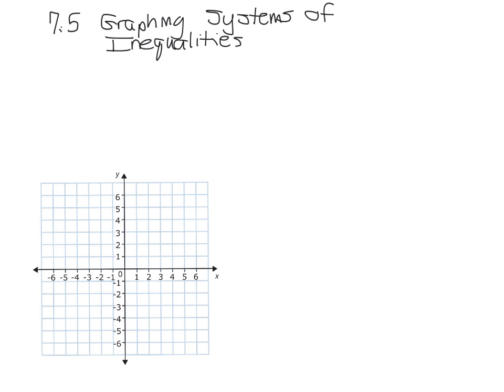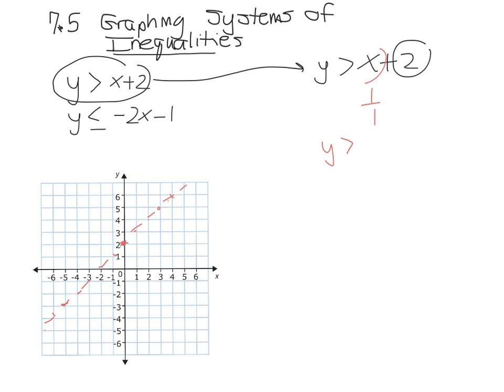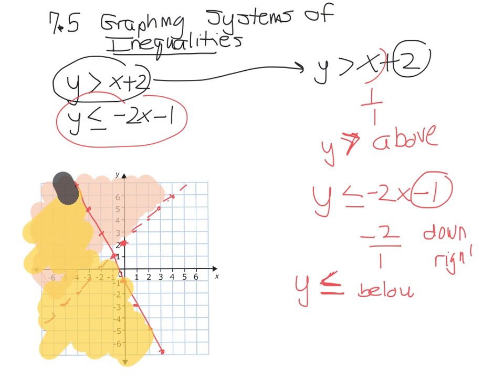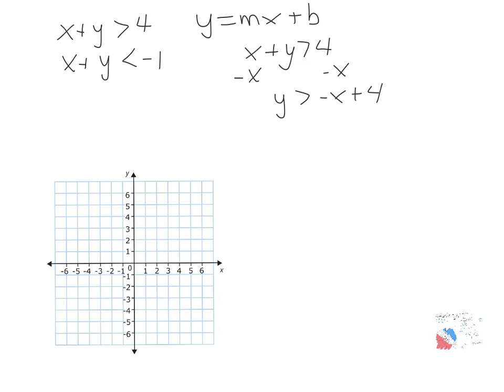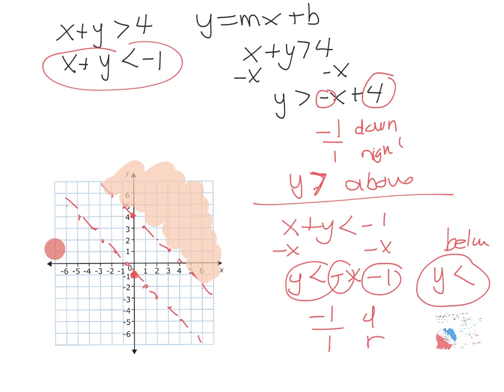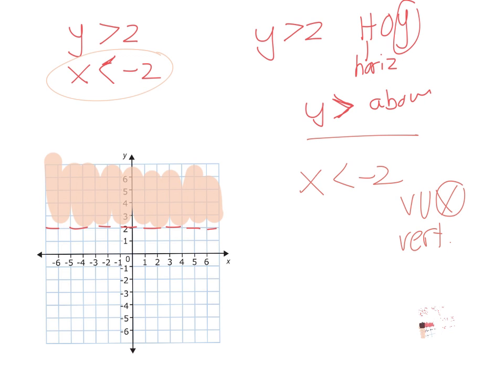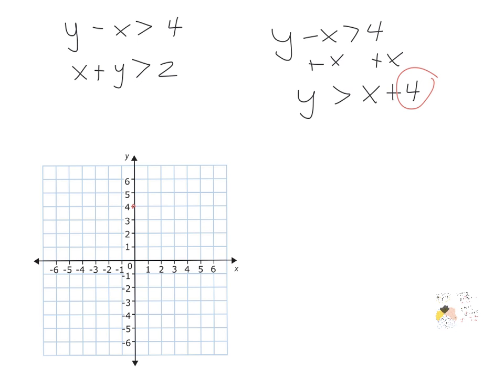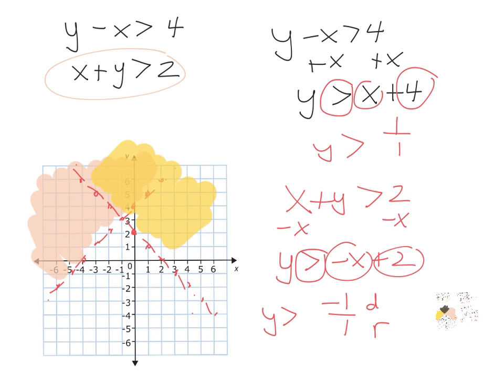7.5 Graphing Systems of INEQUALITIES